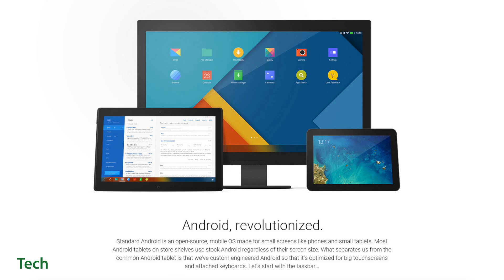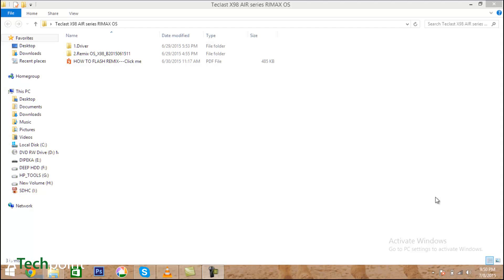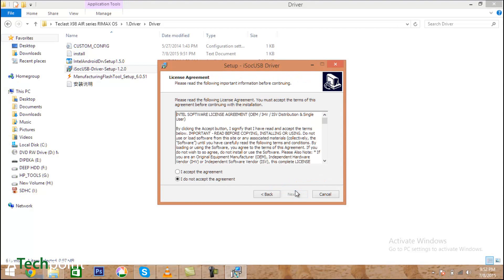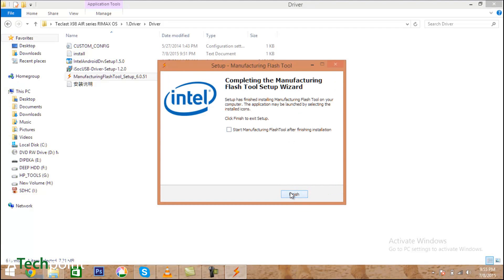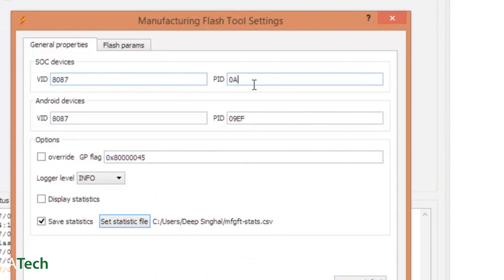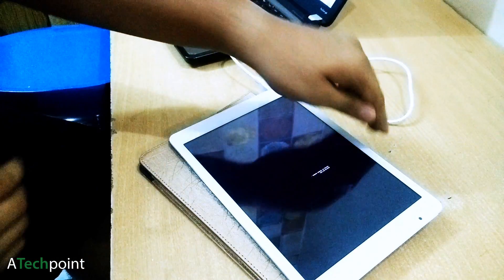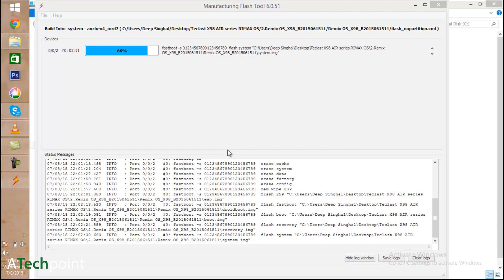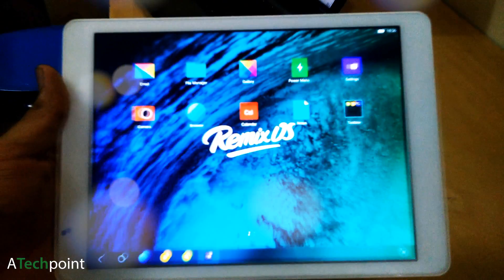How to Flash Remix OS on Teclast x98 air 3g / Air 2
This video will help you Flashing RemixOS on Teclast x98 air 3g / AIr 2 without loosing windows partition.